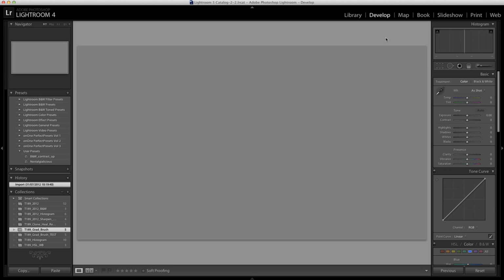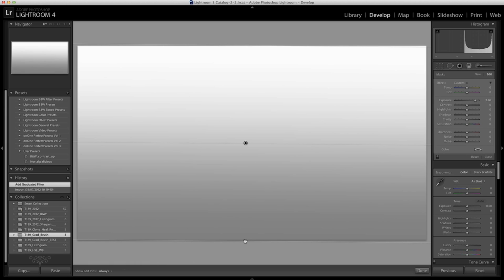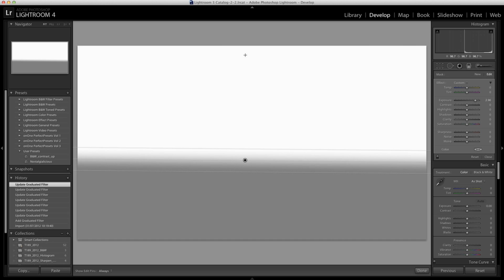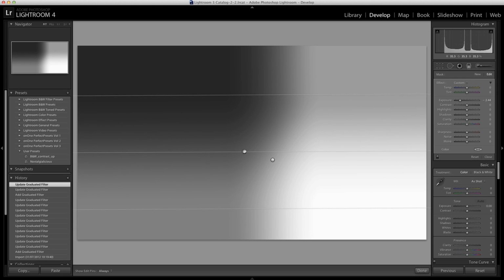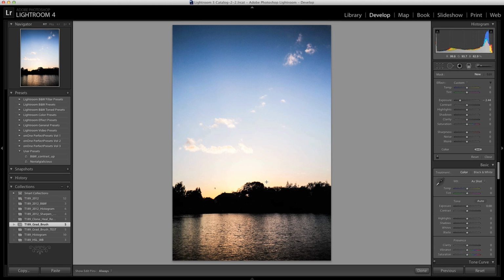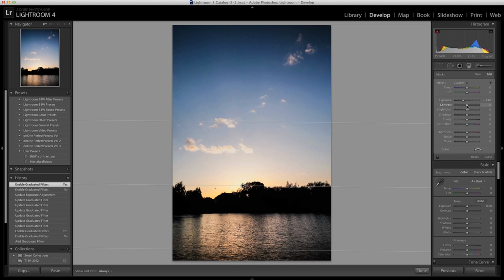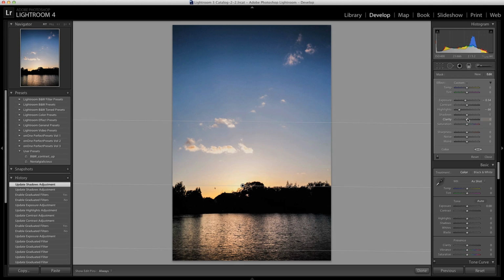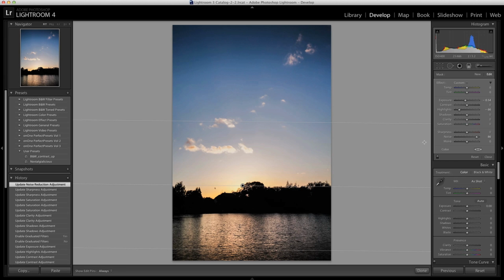Gradient in Photoshop Lightroom (14/19)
An overview of how to use the gradient filter